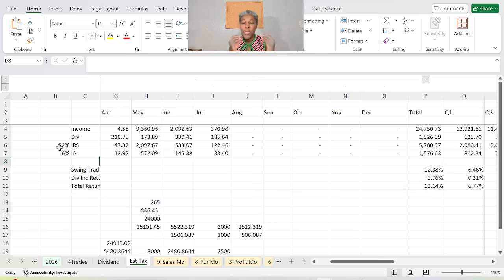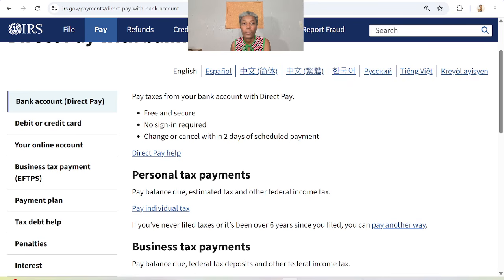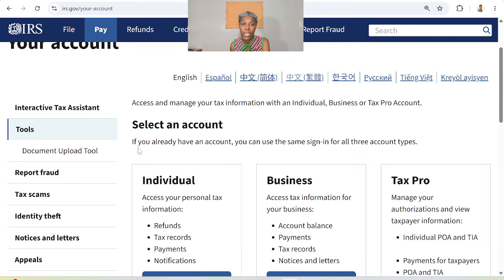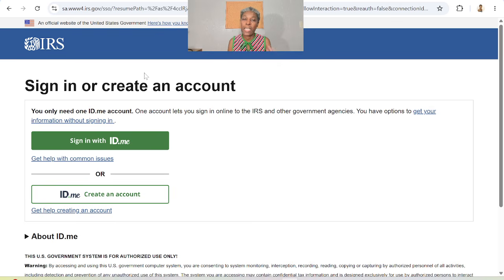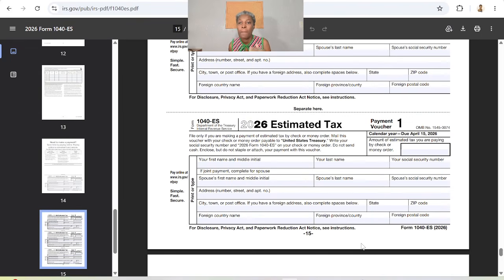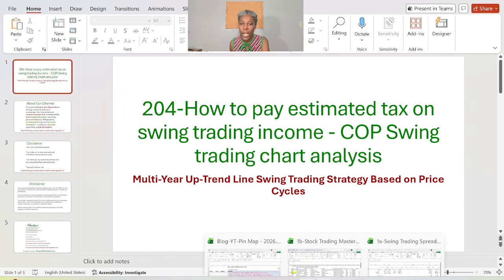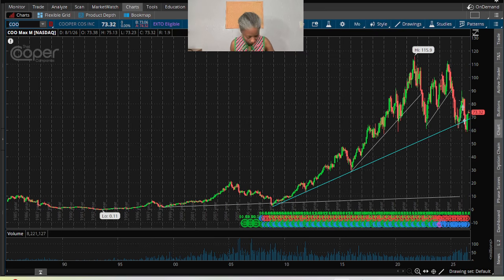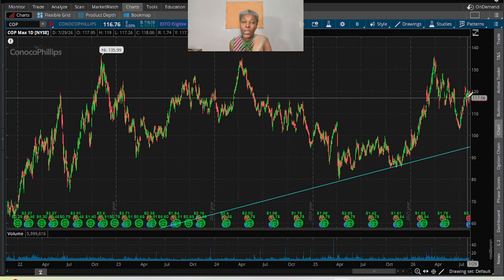204-How to pay estimated tax on swing trading income - COP Swing trading chart analysis v230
COP Swing Trading Analysis for Beginners using a Multi-Year Up-Trend Line Swing Trading Strategy Based on Price Cycles (Aug 7, 2026) – Learn how to swing trade with price cycle tips and entry strategies. Perfect for beginners looking for practical swing trading tips and chart analysis.

**Video Topic:** 204-How to pay estimated tax on swing trading income - COP Swing trading chart analysis

Entry strategy: Buy at the valley line

Our Vision

Our Objectives